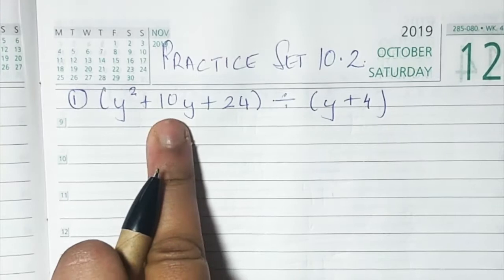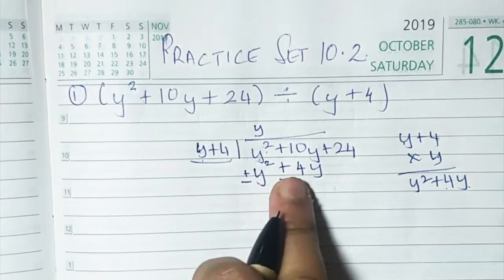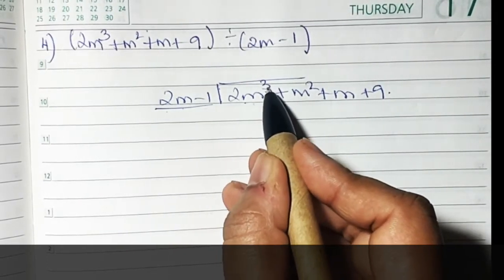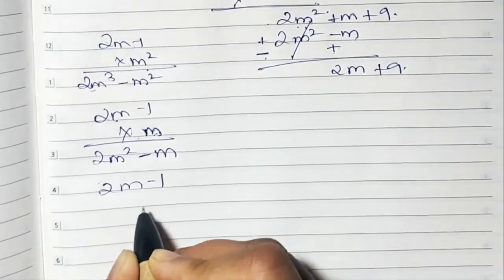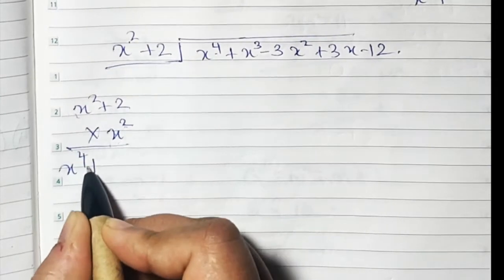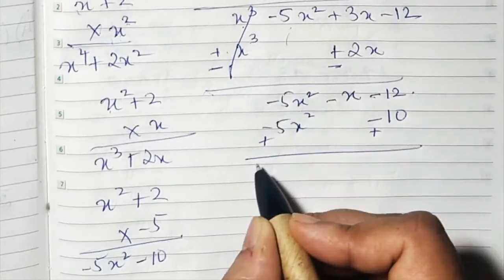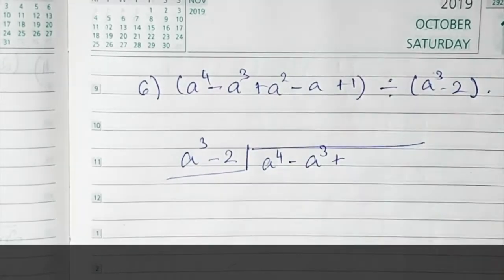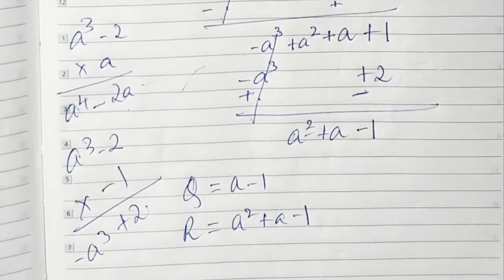8th MathsII -Chapter 10 Division of polynomials II Practice set- 10.2II Maharastra Board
This video is part 2 of Chapter 10 It contains Practice Set 10.2